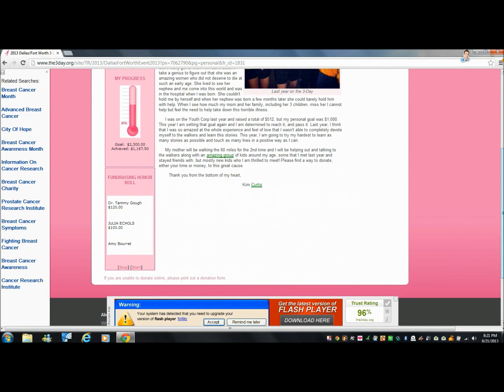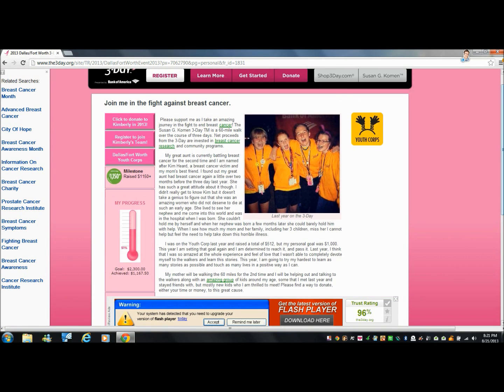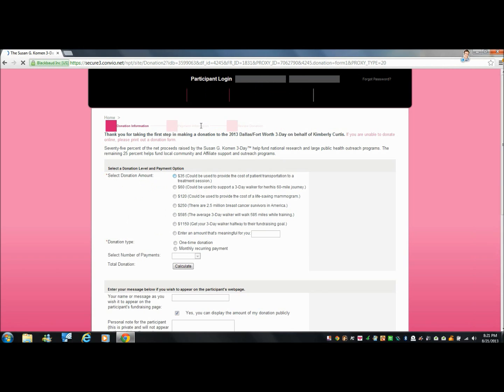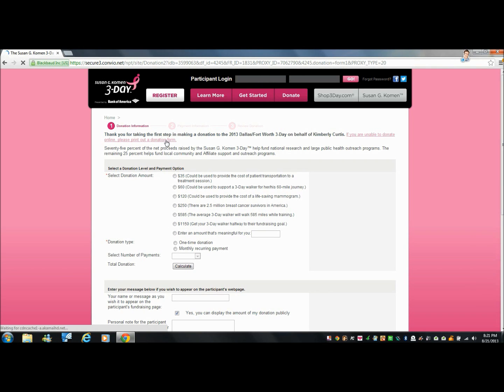How to get to a 3 Day page